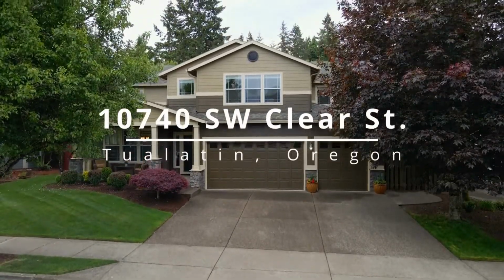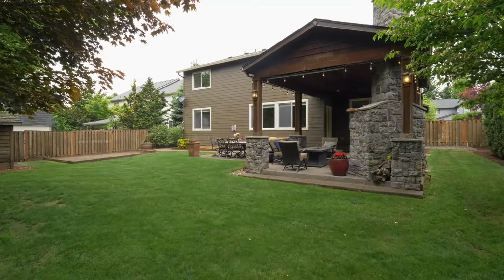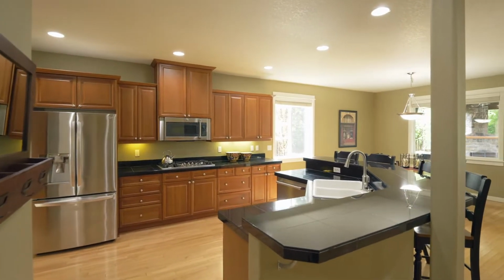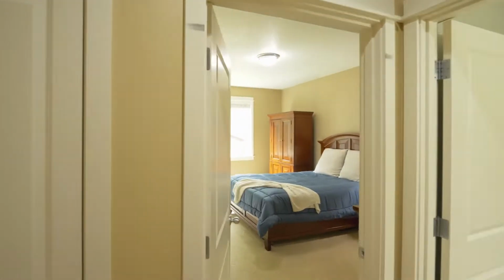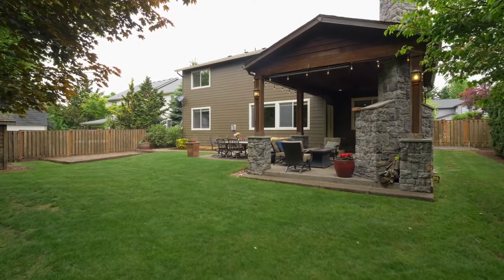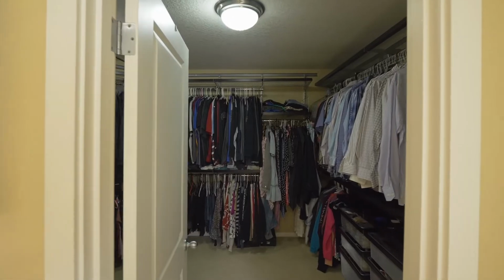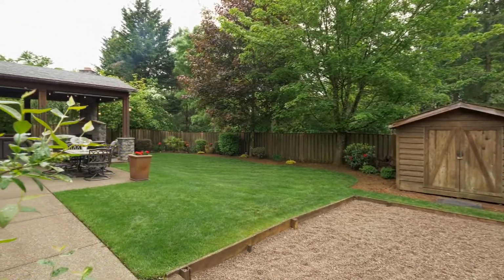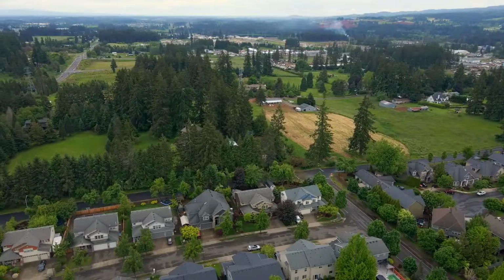Custom Craftsman in Prime Tualatin Neighborhood ~ Video of 10740 SW Clear St. ~ Tualatin homes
Gorgeous traditional floor plan with high ceilings, walls of windows and beautiful hardwood floors. Fantastic outdoor living set up with stone fireplace, built in barbeque and built in speakers. Contact Steve Nassar with Premiere Property Group.